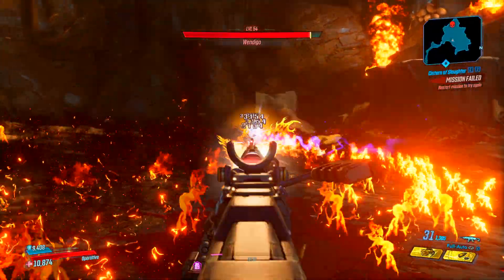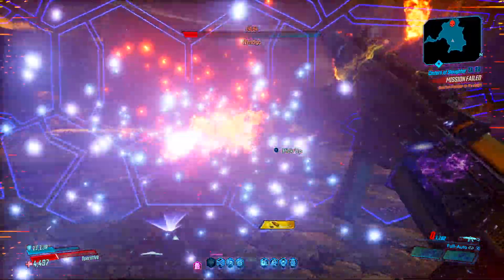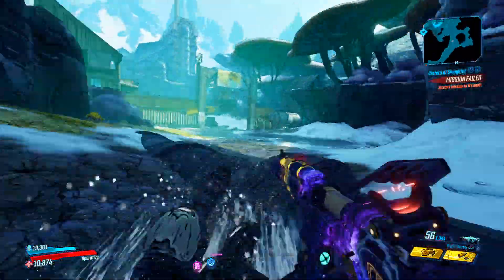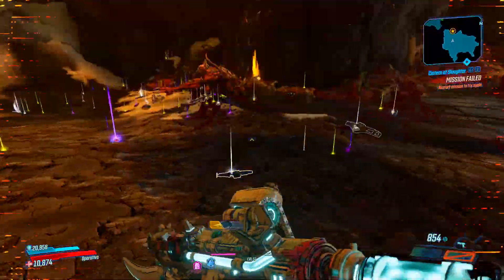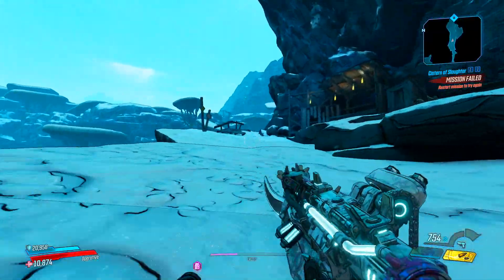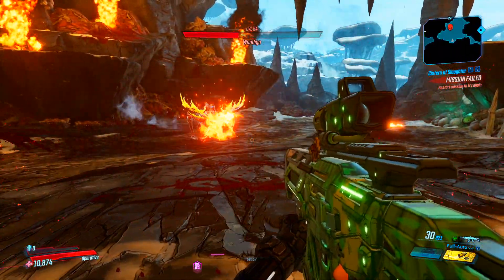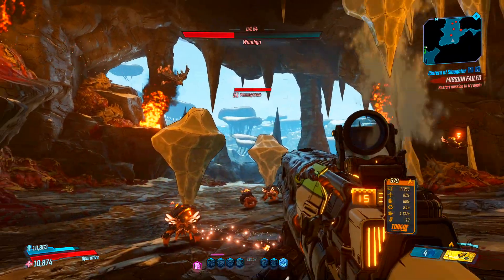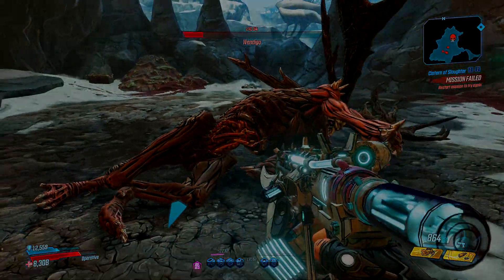Borderlands 3 │ How to FARM The WENDIGO (Boss Guide)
This video tells you about how to farm the Wendigo Boss in Borderlands 3!